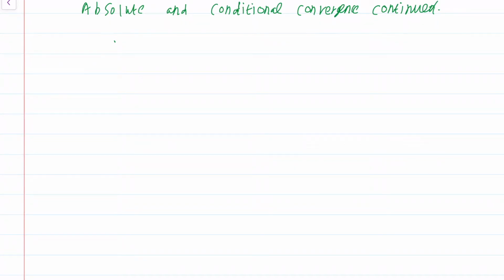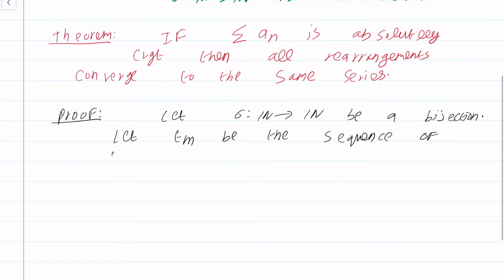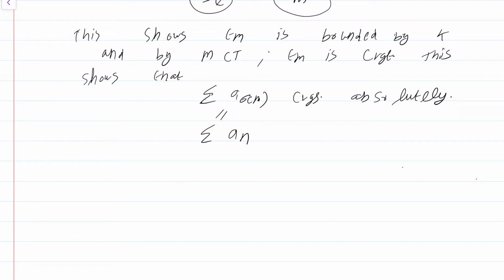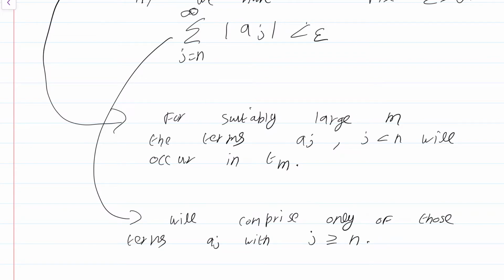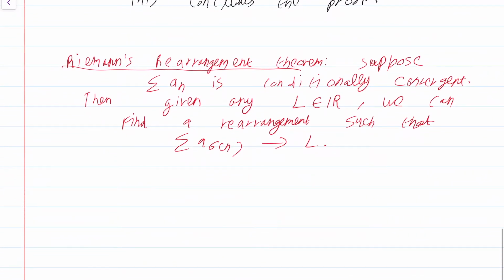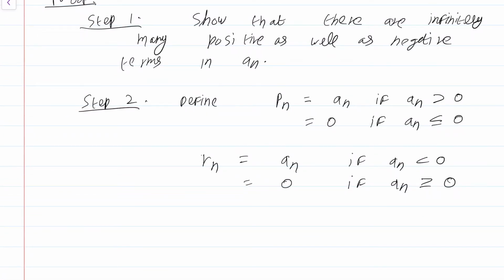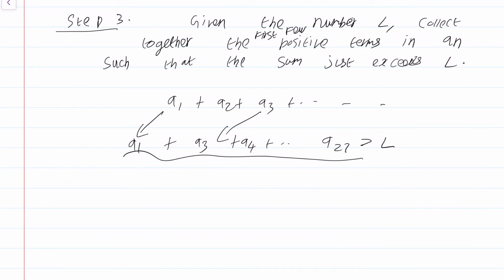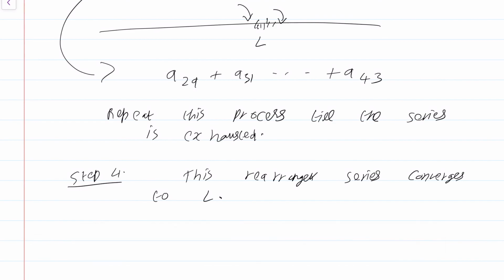Real Analysis Lecture 12 Part 2: Absolute convergence continued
We continue our study of absolute convergence and show that the sum of an absolutely convergent does not change by rearrangement. We also sketch the proof of Riemann's rearrangement theorem which shows that things go maximally wrong under rearrangement if the series is not absolutely convergent by merely convergent.